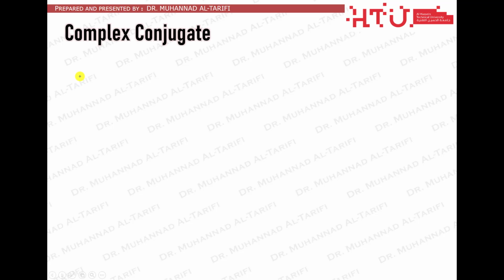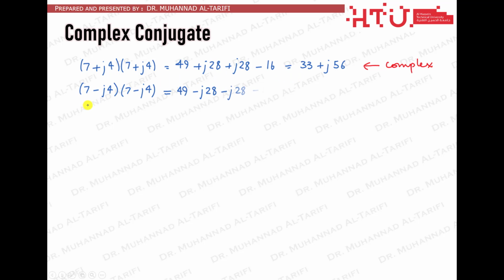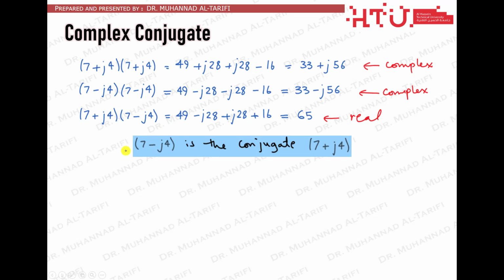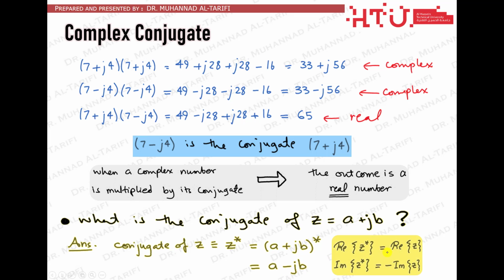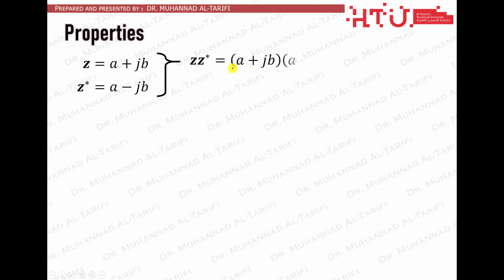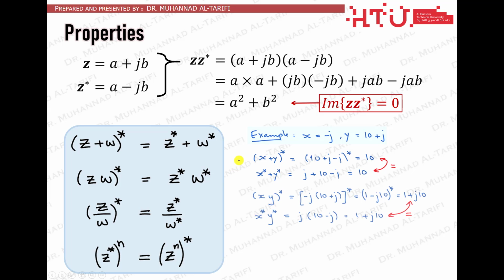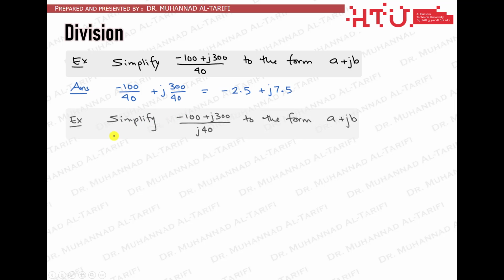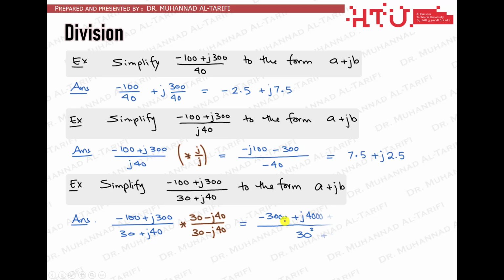Complex Numbers - Conjugates